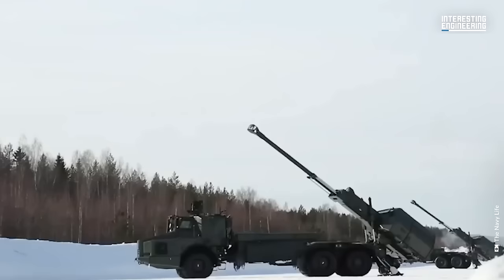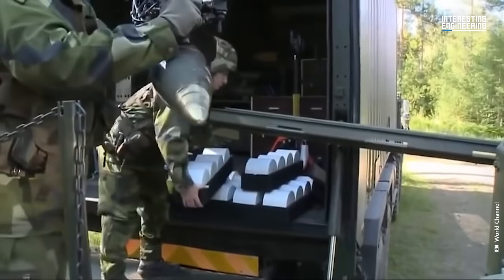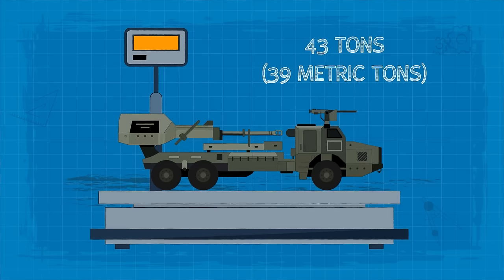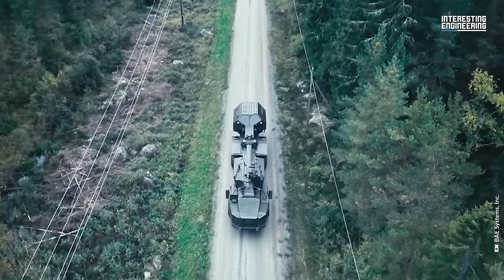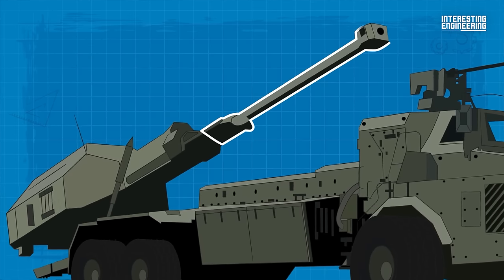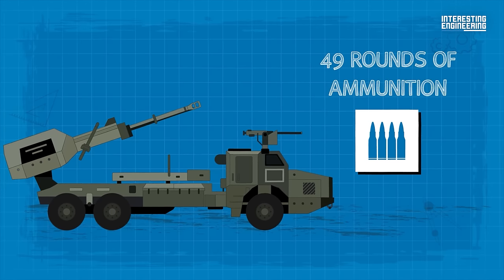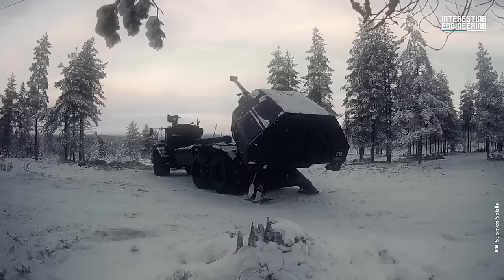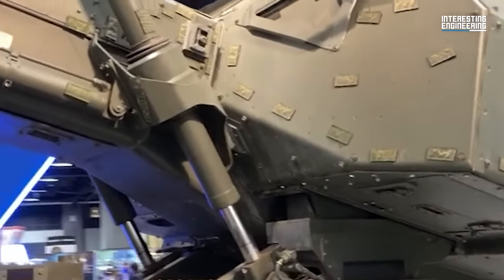🇸🇪 Sweden's SECRET WEAPON | What Makes Archer a Unique Howitzer?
🤖 Want to know more about the latest tech and innovations? Don’t Miss Out!

The Archer 155mm self-propelled howitzer by BAE Systems Bofors revolutionizes artillery with its devastating firepower and swift mobility. Capable of firing six rounds within moments and relocating rapidly, it ensures crew safety while delivering precise fire support. Deployed in Ukraine, it showcases advanced features crucial in dynamic conflict zones, providing a strategic advantage in the ongoing war.

🎬 In this video:

📌  The exceptional firepower, pinpoint accuracy, and high mobility of the ARCHER artillery system.
📌 How the ARCHER can swiftly unleash devastation and relocate while ensuring crew safety.
📌 The unique capabilities of the ARCHER, including its rapid preparation for firing and movement.
📌 The significant leap in artillery technology represented by the ARCHER.
📌 Detailed specifications of the ARCHER, including its dimensions, weight, and power source.
📌 The firepower of the ARCHER's primary weapon, the 155mm FH77B Mod 2 gun.
📌 The integration of the BAE Systems Artillery Fire Control System for accurate fire control.
📌 The importance of the ARCHER's design in enhancing crew safety and strategic mobility.
📌 The integration of the ARCHER into Ukraine's military operations and its impact on the ongoing conflict.

🎥 Key Video Chapters:

00:00 - Introduction To The Archer Artillery System And Its Key Features
00:54 - Details Of Archer's Self-propelled 155mm Howitzer Unveiled
01:28 - The Balance Between Maneuverability And Firepower For The New Archer's Weapons System
01:54 - 155mm Fh77b Mod 2, The Archer's Primary Weapon And Its Firing Capabilities
02:31 - Highlights Of The Bae Systems Artillery Fire Control System And Crew Safety Measures
03:08 - The Strategic Value And Tactical Advantage Of The Archer's Direct & Indirect Fire Capabilities
03:18 - Archer In Action: Showcasing The Archer's Effectiveness In Ukraine's Military Conflict
04:10 - Archer's Design Advantage For Rapid Movement And Deployment On The Battlefield
04:20 - SUBSCRIBE TODAY!

At Interesting Engineering, our mission is to use storytelling to uncover the inner workings of the latest scientific breakthroughs, technological innovations, cultural phenomena, and more. We don’t just bring you breaking news. We uncover the mechanisms that make these developments possible, transforming how you see the world of today to ensure you’re prepared for the world of tomorrow.